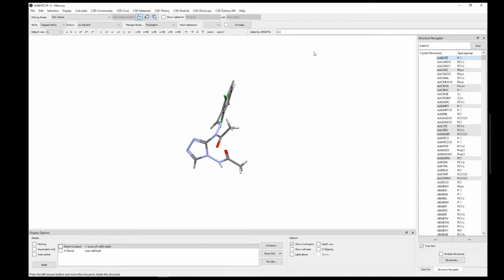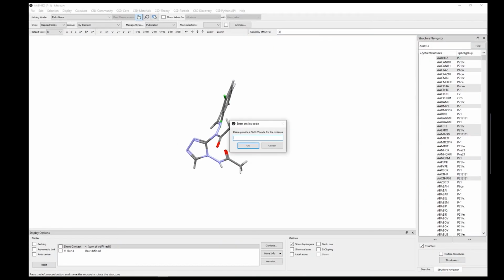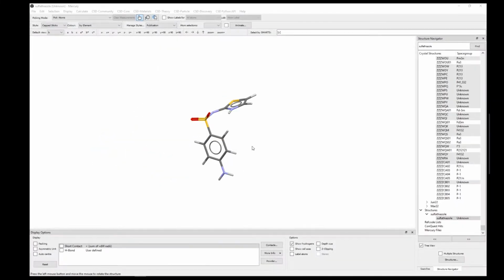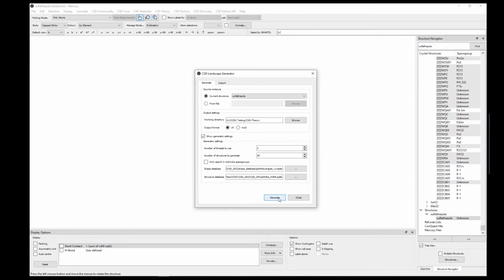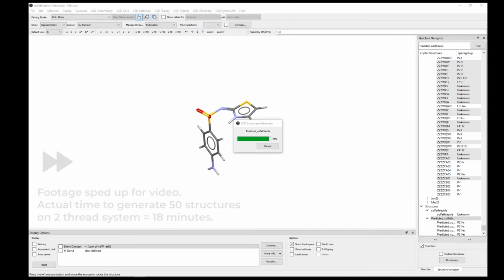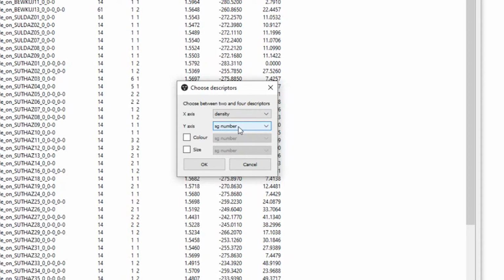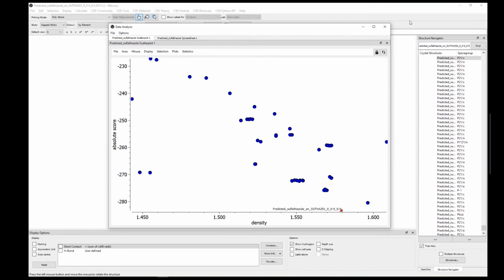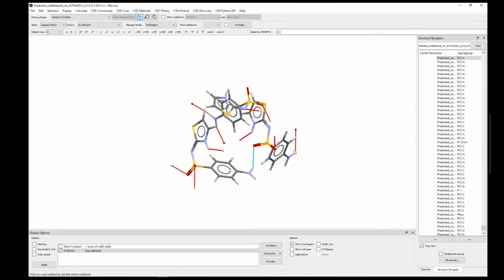CSD Landscape Generator tutorial: how to generate a solid form landscape without a crystal structure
Here we demonstrate the CSD Landscape Generator. Input any SMILES string, sketch a molecule, or upload a crystal structure, and generate a solid form landscape. Explore alternative polymorphs and stoichiometries of a molecular structure, before synthesis.

Results are based on empirical data from the Cambridge Structural Database (CSD). Generate a solid form landscape of any single- or multi-component system, quickly, easily, and empirically.